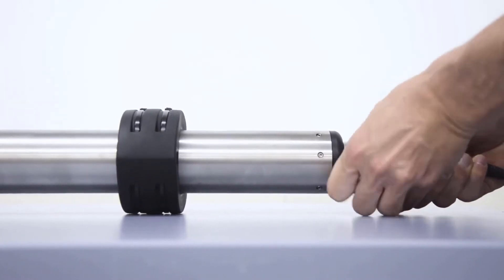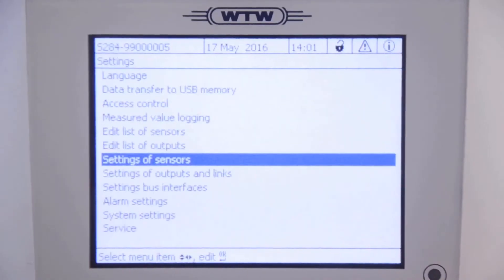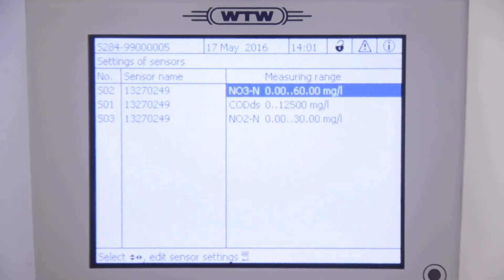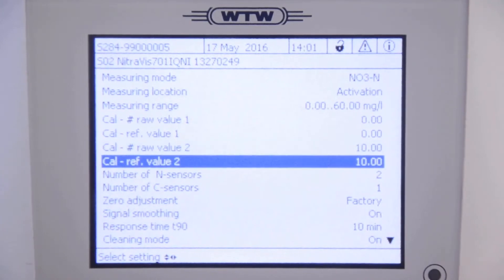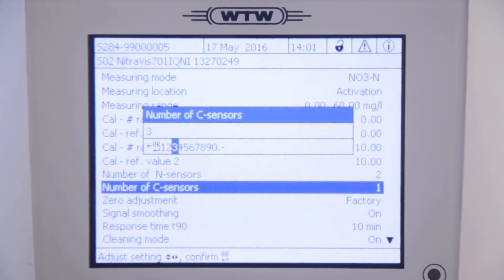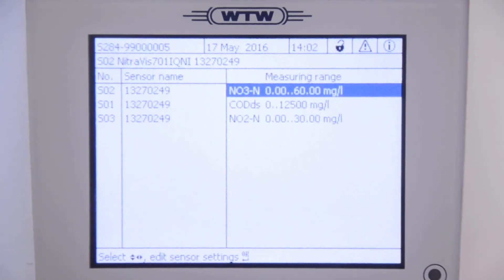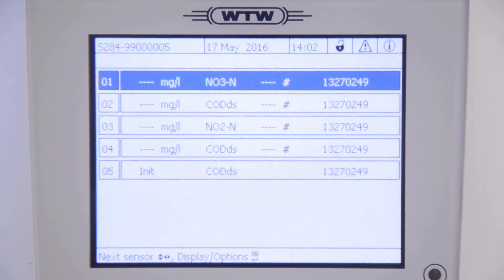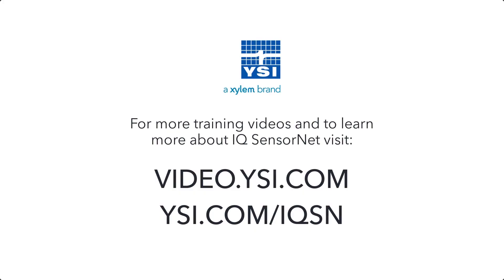IQ SensorNet | How to Measure 5 Parameters with One UV-Vis Sensor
YSI UV-Vis sensors can measure up to five parameters on a single sensor. This video demonstrates how to adjust the number of sensors displayed on a single sensor.